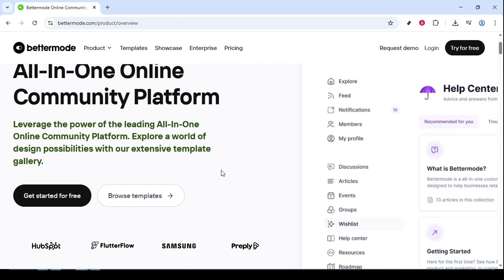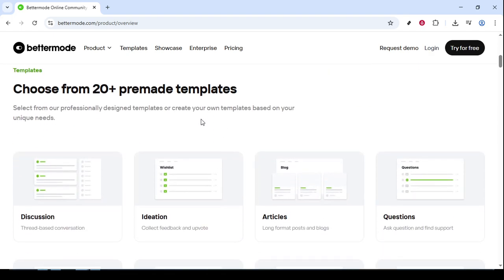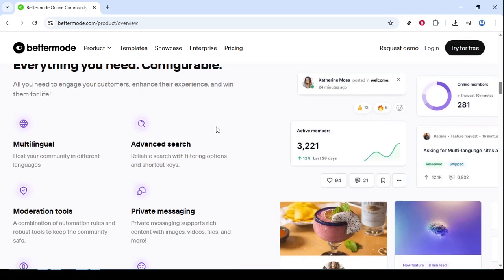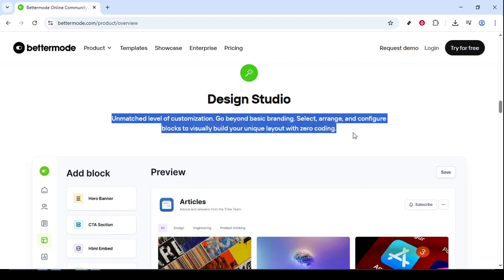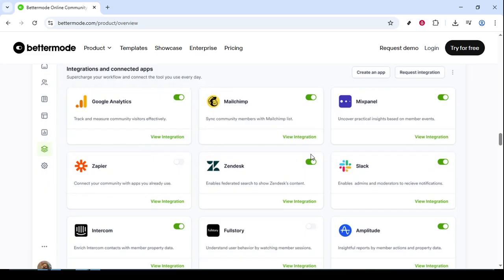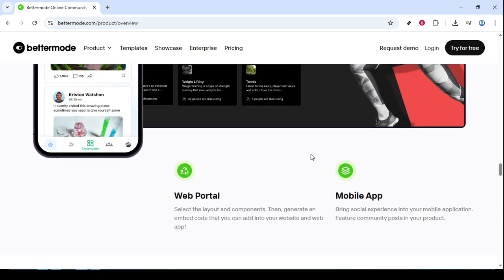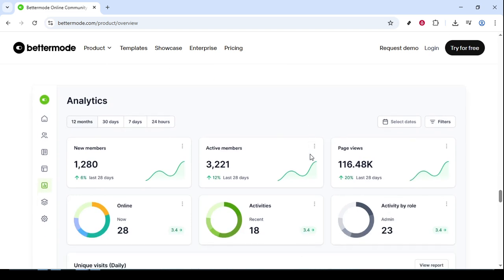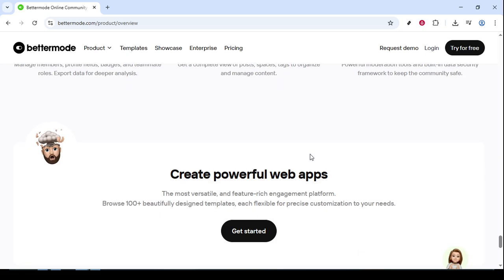How To Bettermode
How To Use Bettermode | 2025 | Step-by-Step Guide 🌐💬

In this video, we’ll walk you through how to use Bettermode, an all-in-one community platform that helps you build engaging online spaces for your customers, users, or team. Learn how to set up your community, customize layouts, and manage members — all without needing to code!

✅ What You’ll Learn:

How to create your Bettermode account

How to customize your community space

How to add posts, discussions, and events

How to manage members and permissions

Tips to grow and engage your community in 2025

🎯 Perfect for creators, brands, and organizations looking to build stronger online communities.